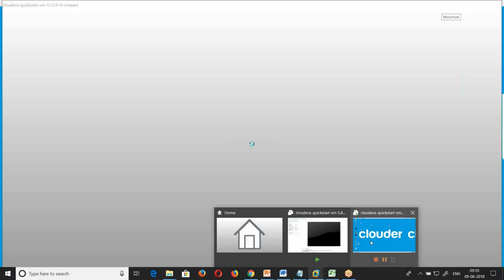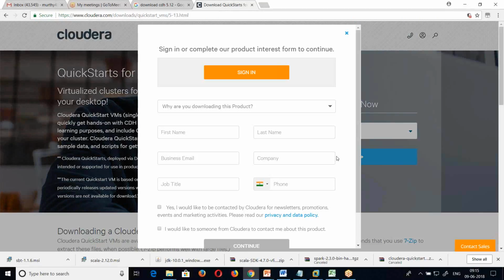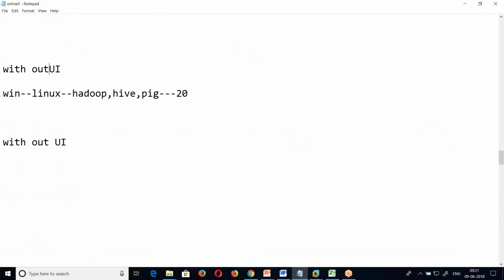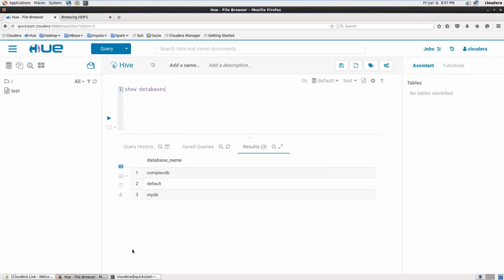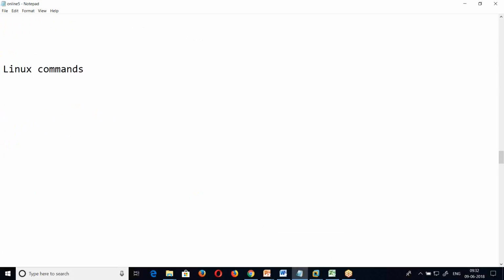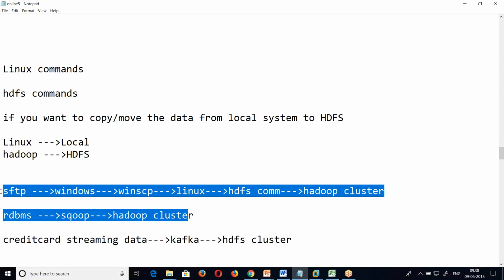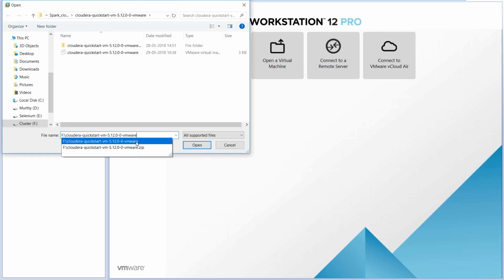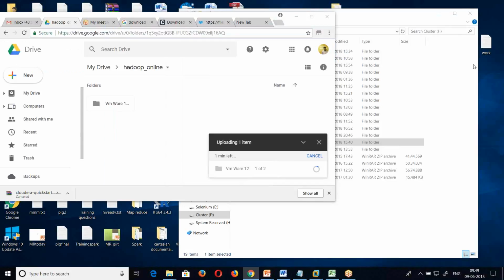2018 06 09 09 10 Murthy s Meeting